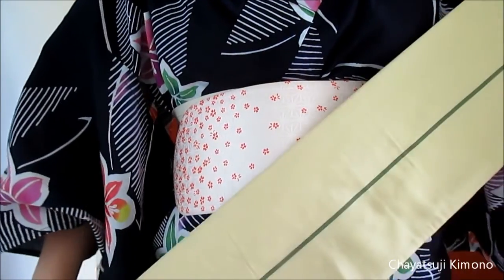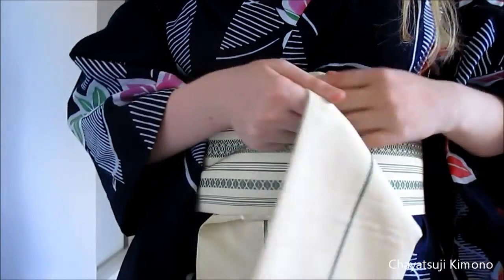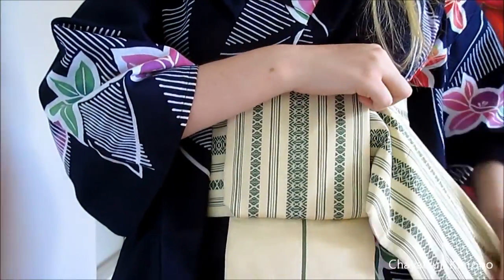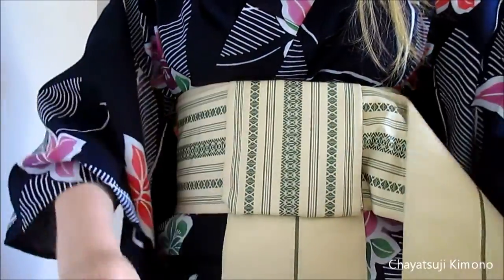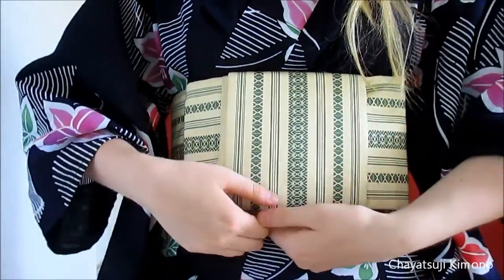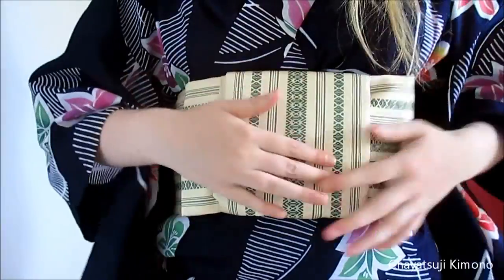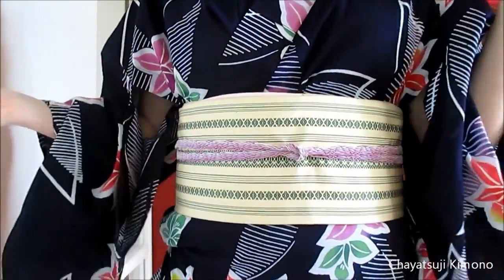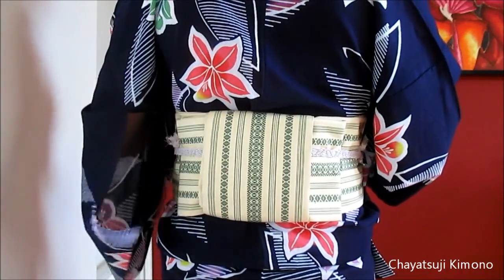Chayatsuji Kimono | Yukata Series | Karuta Musubi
A very flat! but easy musubi or obi knot that you can wear with yukata but there is no problem with wearing this with komon kimono too ! (Though I wouldn't reccommend wearing it with even more formal kimono because you still need a hanhaba obi to tie this musubi)

I totally recommend this musubi if you have to drive a car because due the flat knot it easily allows you to sit back into the seat without worrying whether your musubi is going to be destroyed and that you may have to re-tie it when you arrive at your destination :)

For anymore questions, comments or requests please put them down below or on my facebookpage